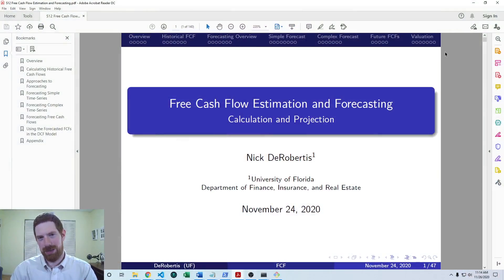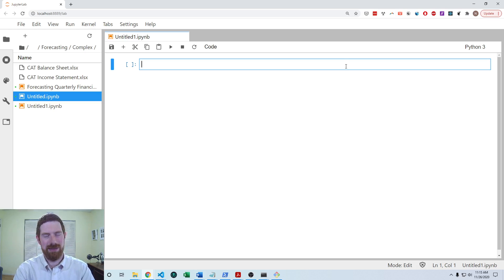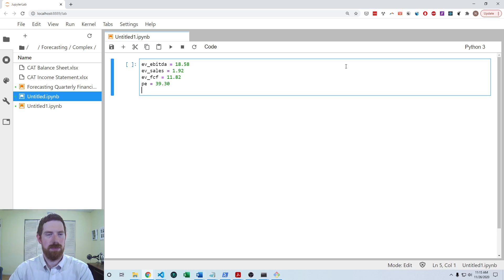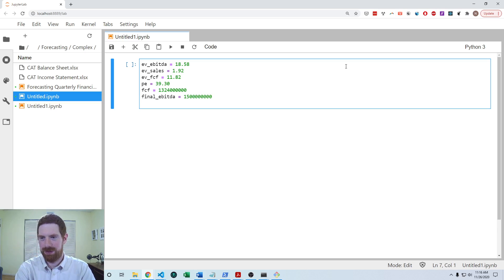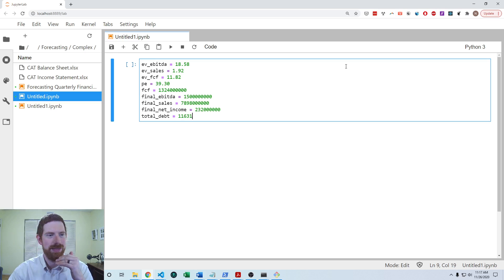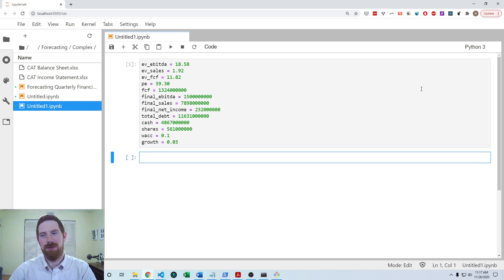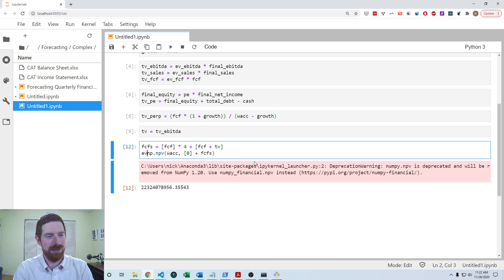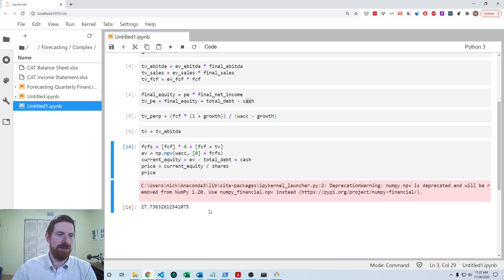DCF Stock Price using Terminal Values - Lab Exercise Solutions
DCF Stock Price using Terminal Values